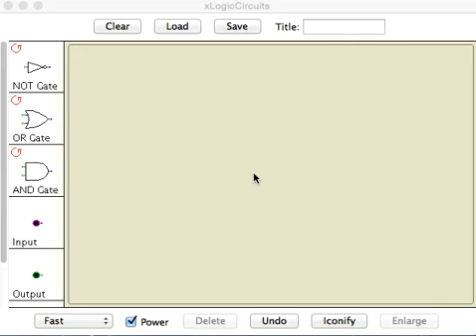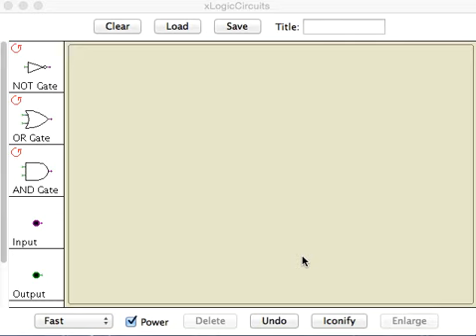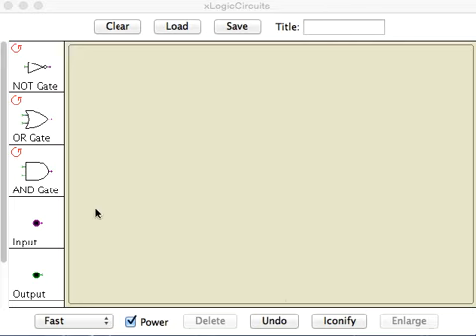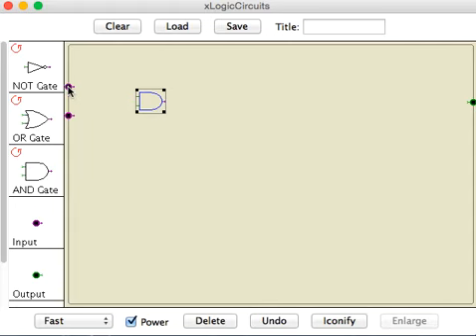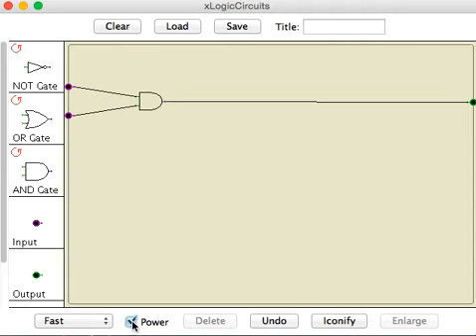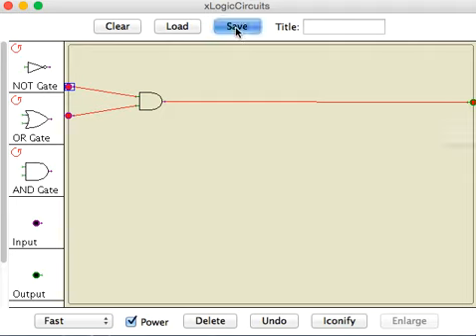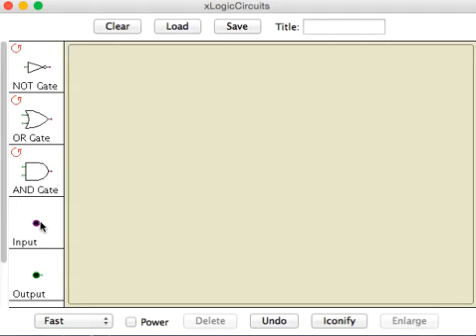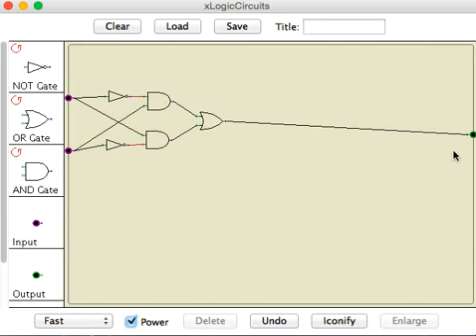hw8 circuit simulator spec